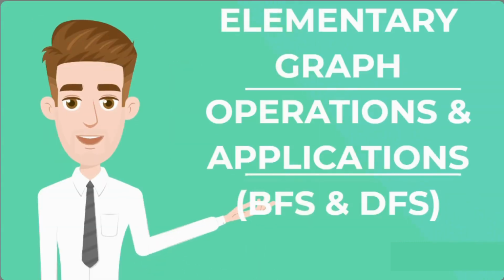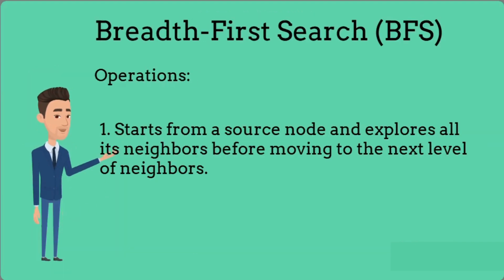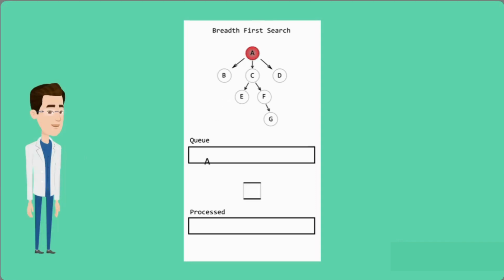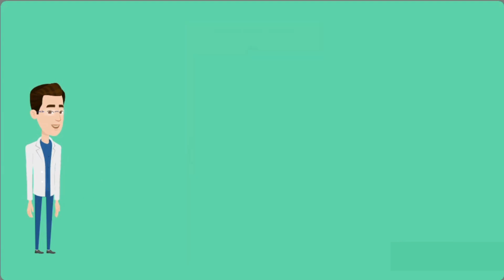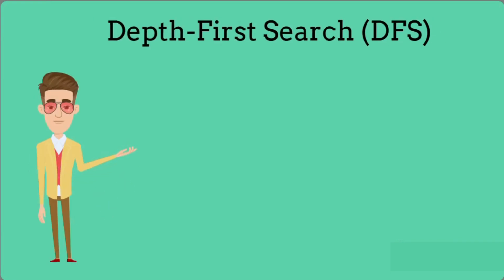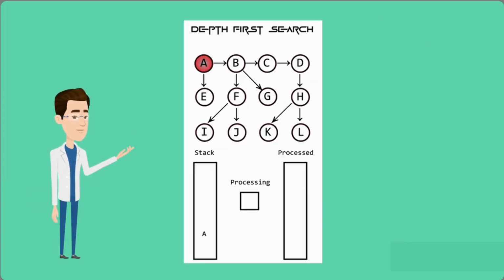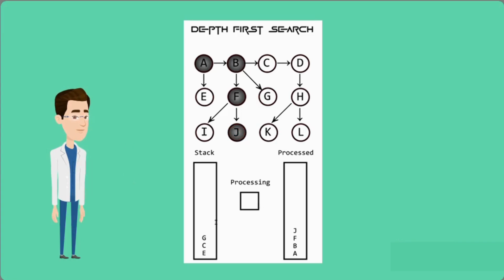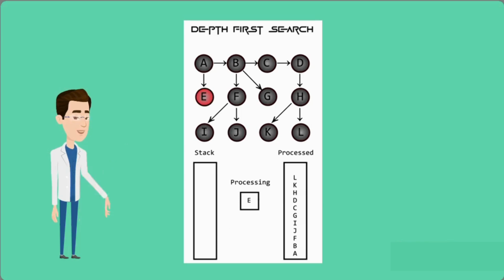Elementary Graph Operations: BFS and DFS | Data structures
Elementary Graph Operations

 Depth-First Search (DFS) and Breadth-First Search (BFS) are fundamental graph traversal algorithms. DFS explores as far as possible along each branch before backtracking, using a stack or recursion. BFS visits all neighbors level by level, using a queue. Both are essential for solving problems like pathfinding, connectivity, and searching in graphs and trees.